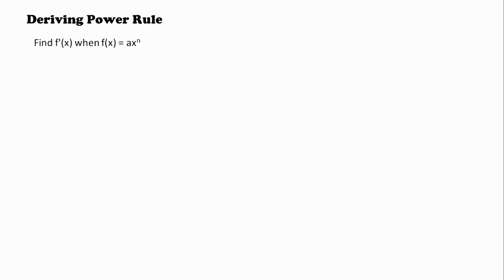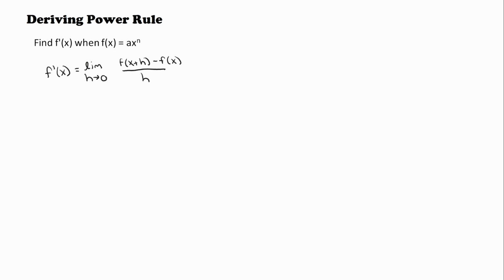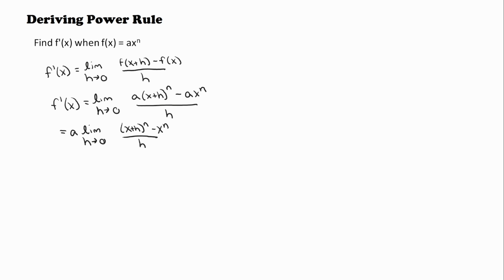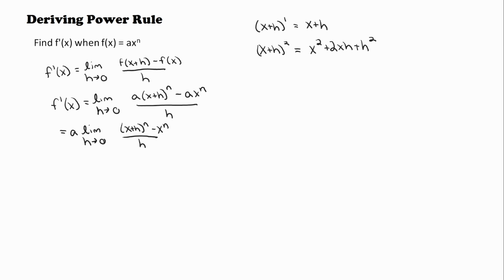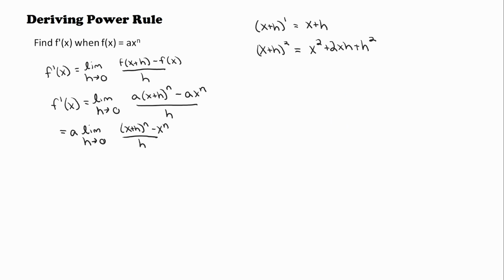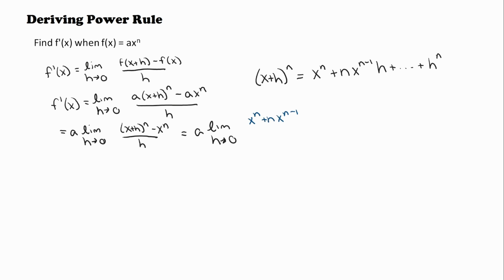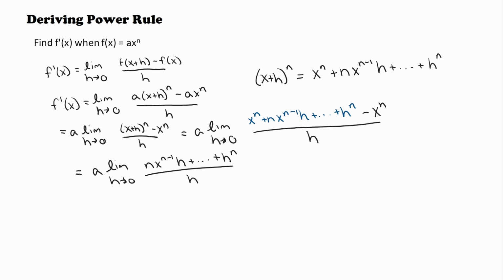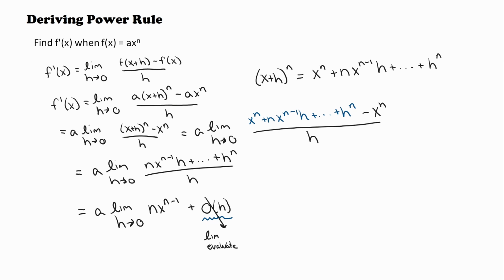Deriving The Power Rule - Mastering Derivatives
The power rule is taught in many calculus classes. This is where this rule for derivatives come from.